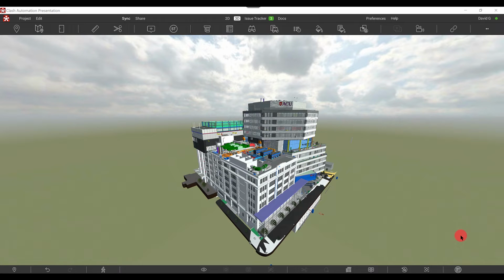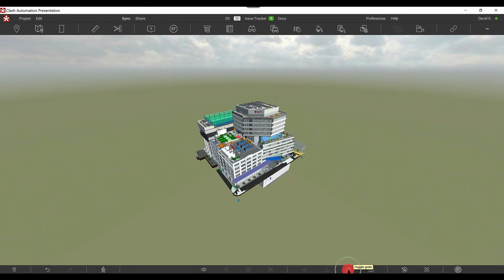Revizto Did You Know - Gridlines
This video shows how to turn on gridlines in your 3D model.

The video is based on Revizto 5.7.